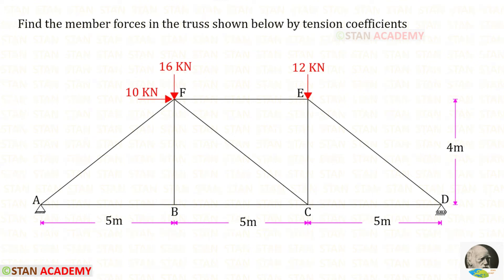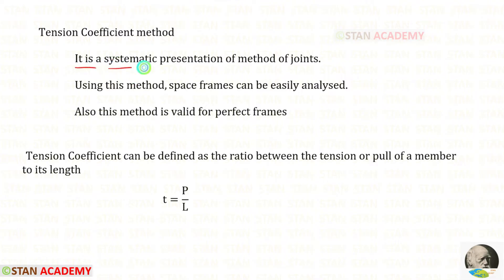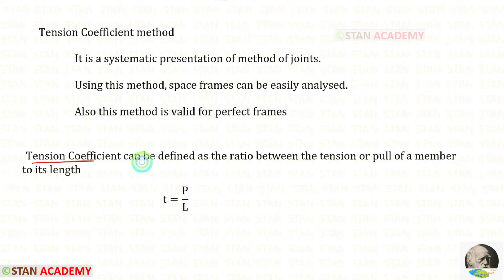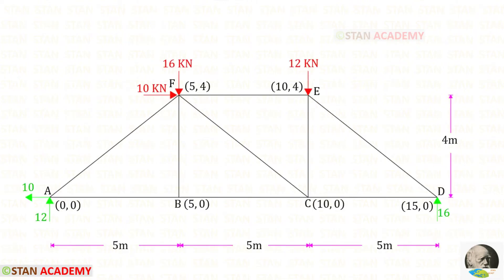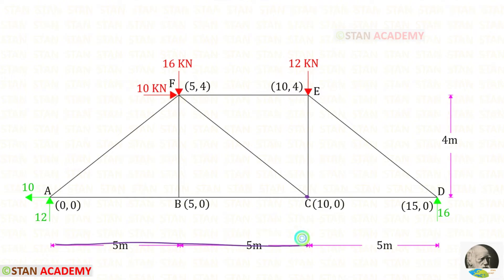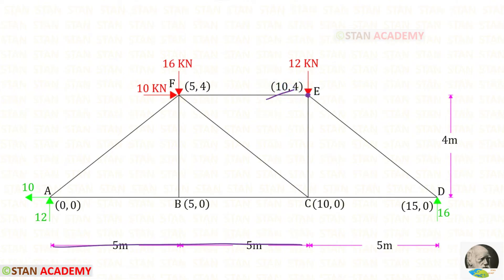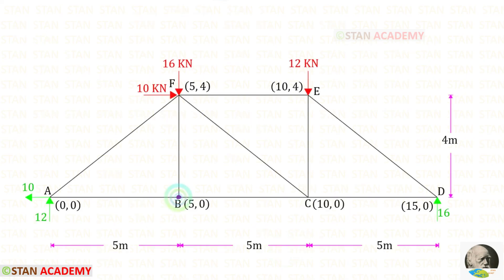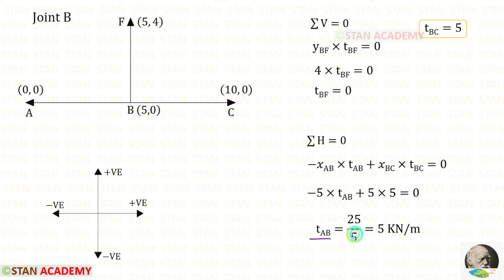Analysis of Truss by Method of Tension Coefficients - Problem No 1